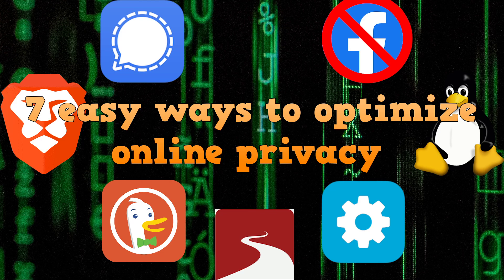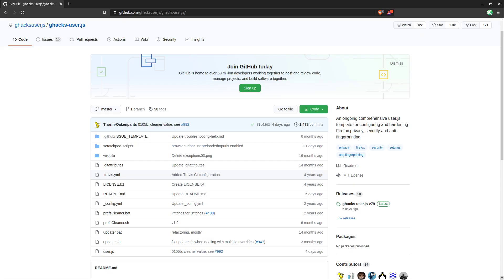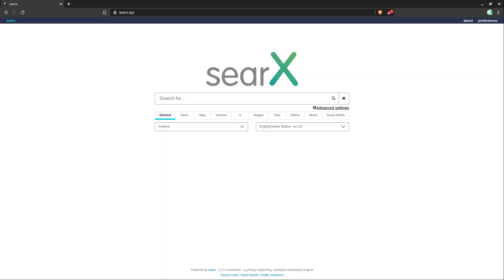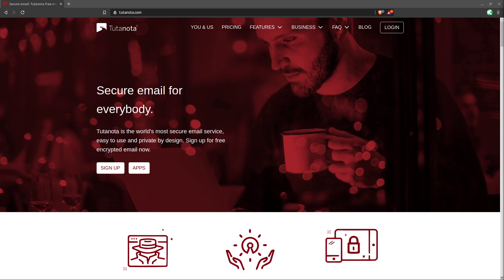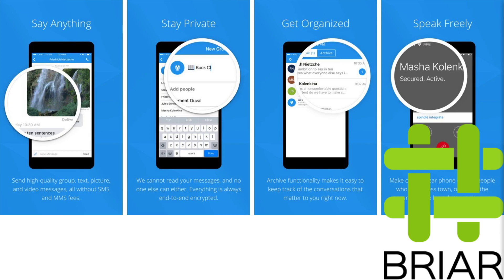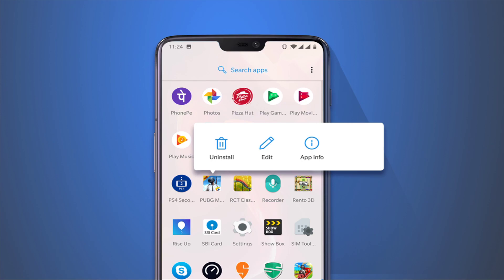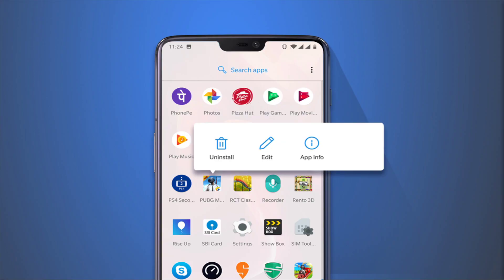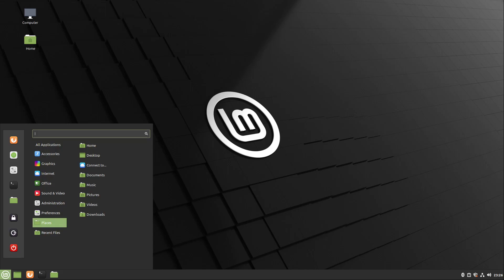7 Easy Ways To Optimize Your Online Privacy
In this video I show you 7 easy ways to optimize your online privacy that even beginners or people that are less tech savvy can follow.  In this video I cover the Brave Browser, ghacks user.js, linux mint, graphene os, android, android privacy settings, and much more.

Dash
Xh9PXPEy5RoLJgFDGYCDjrbXdjshMaYerz

Zcash
t1aWtU5SBpxuUWBSwDKy4gTkT2T1ZwtFvrr

Chainlink
0x0f7f21D267d2C9dbae17fd8c20012eFEA3678F14

Bitcoin Cash
qz2st00dtu9e79zrq5wshsgaxsjw299n7c69th8ryp

Etherum Classic
0xeA641e59913960f578ad39A6B4d02051A5556BfC

USD Coin
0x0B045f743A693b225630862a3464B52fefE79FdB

bc1qyj5p6hzqkautq4d3zgzwfllm7xv9wjeqkv857z

Ethereum
0x35B505EB5b717D11c28D163fb1412C3344c7684d

Litecoin
LQviuYVbvJs1jCSiEDwWAarycA4xsqJo7D

DOGE
D7MPGcUT4sXkGroGbs4QVQGyXqXd6QfmXF